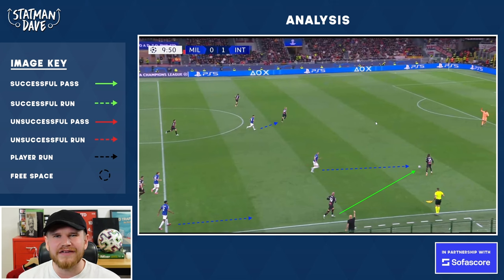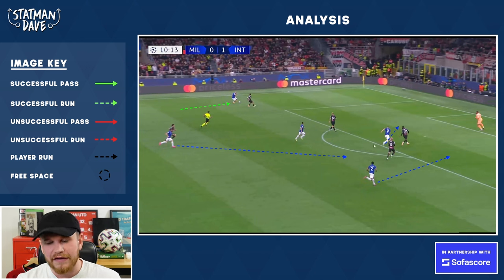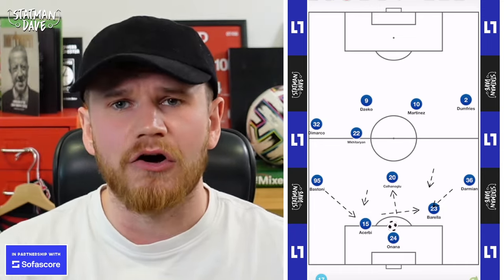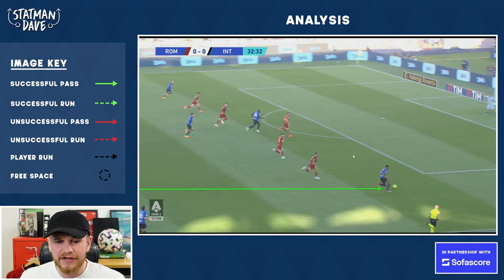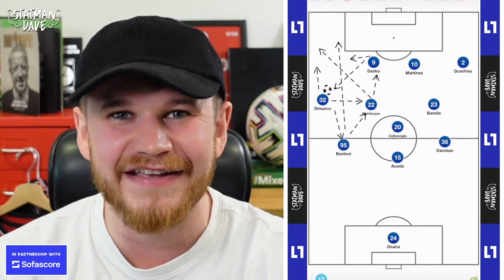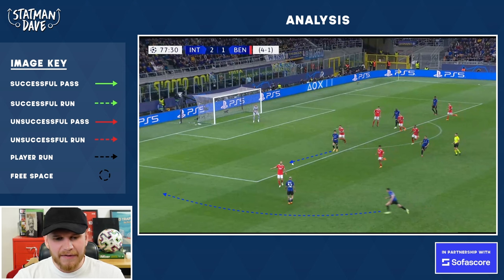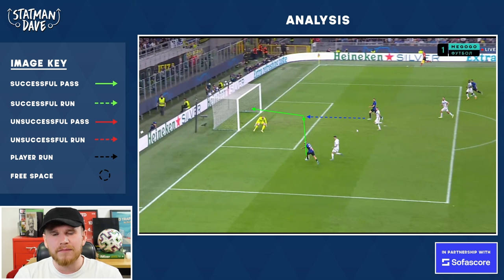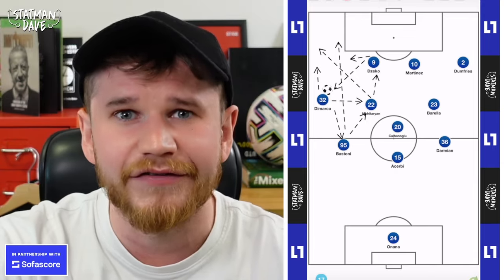Inzaghi’s Overlapping Centre Backs | Inter Milan 3-5-2 Tactics Explained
Guiding Inter Milan to a 2022/23 Champions League Final clash with Pep Guardiola’s Manchester City, Simone Inzaghi looks to bring the trophy back to the San Siro using his innovative 3-5-2 system. So today, Statman Dave takes a look at their tactics both in and out of possession, who their key players are and why they’re such a dangerous side…

TIMECODES
00:00 Intro
01:15 Inter Milan’s Defensive Structure
05:54 Inter Milan’s Possession Structure
10:40 Inter Milan In The Final Third
15:58 Conclusion
18:15 Outro

Download the SofaScore app to find out more about your clubs players!

Welcome to Statman Dave Clips!

This channel features clips of all my best moments across Twitch & YouTube as I talk all things football including tactics, analysis and diving into individual player performances across all European Leagues.